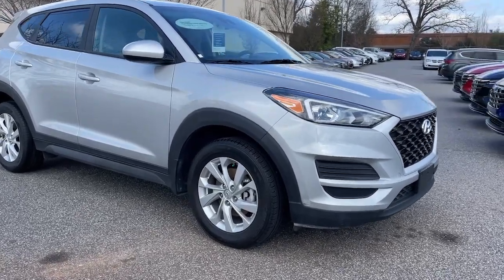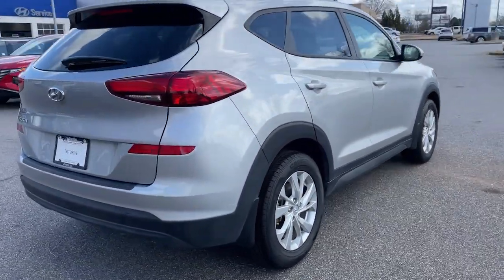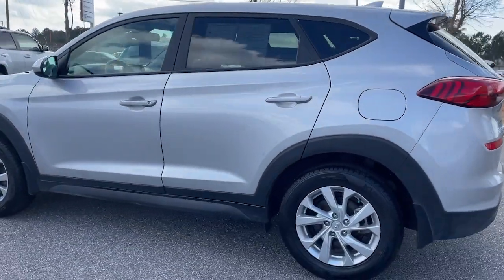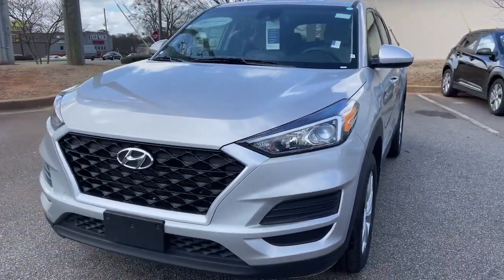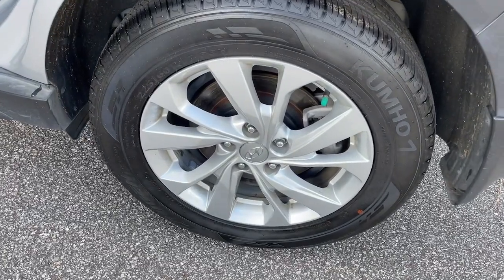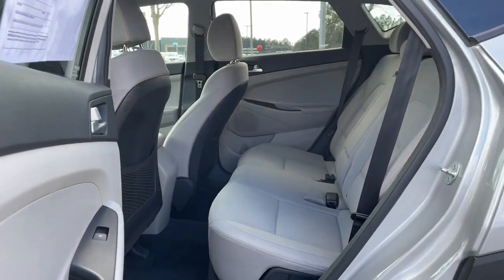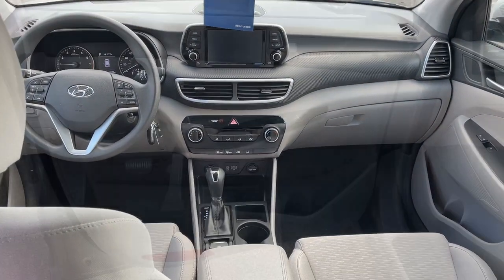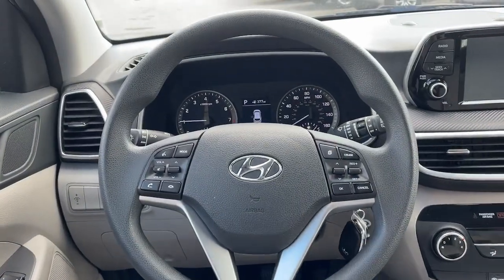2021 Hyundai Tucson Athens, Bogart, Whitehall, Jefferson, Winder, GA P1486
Stellar Silver Used 2021 Hyundai Tucson SE available in Athens, Georgia at Sutherlin Hyundai of Athens. Servicing the Bogart, Whitehall, Jefferson, Winder, GA area.

Certified. 2021 Hyundai Tucson SE Stellar Silver FWD 6-Speed Automatic with Shiftronic I423/28 City/Highway MPGHyundai Certified Pre-Owned Details:* Includes 10-year/Unlimited mileage Roadside Assistance with Rental Car and Trip Interruption Reimbursement; Please see dealers for specific vehicle eligibility requirements. 10-Year/100,000 Mile Hybrid/EV Battery Warranty. 3 months Siru-iusXM trial subscription* Limited Warranty: 60 Month/60,000 Mile (whichever comes first) from original in-service date* Powertrain Limited Warranty: 120 Month/100,000 Mile (whichever comes first) from original in-service date* 173+ Point Inspection* Roadside Assistance* Warranty Deductible: $50* Vehicle HistoryCALL US TODAY TO SCHEDULE A TEST DRIVE *** ***